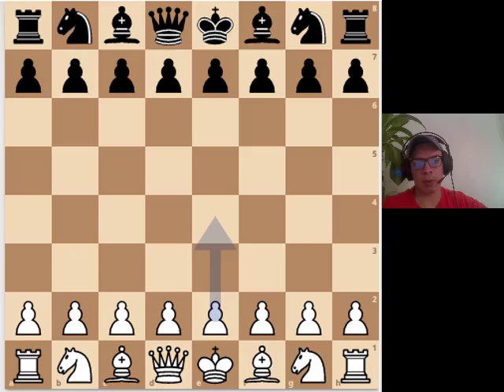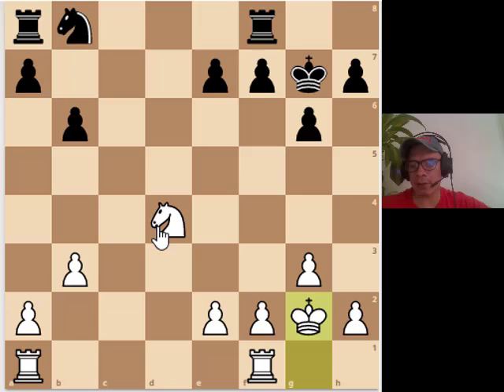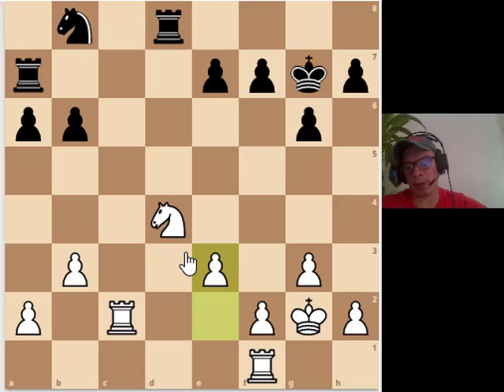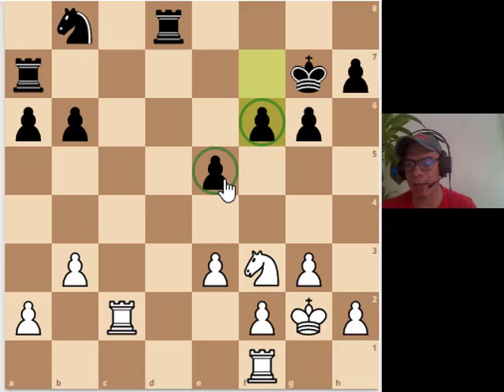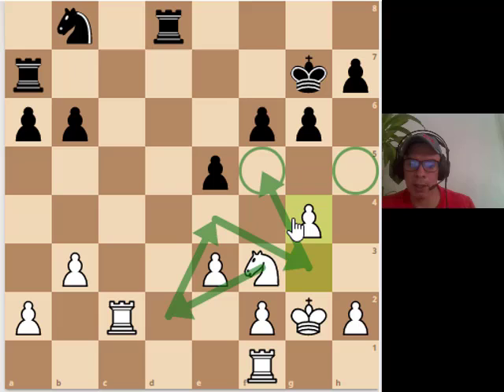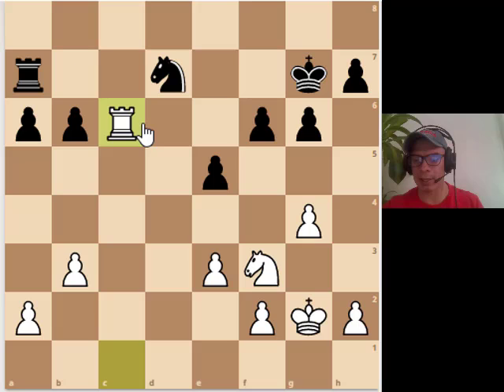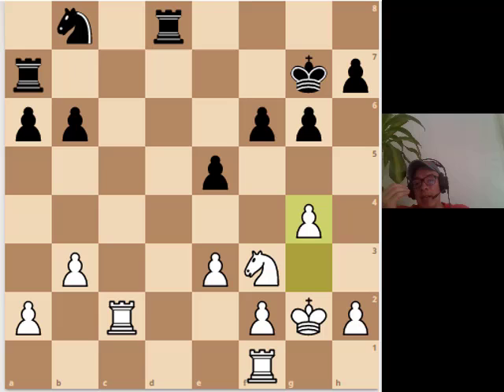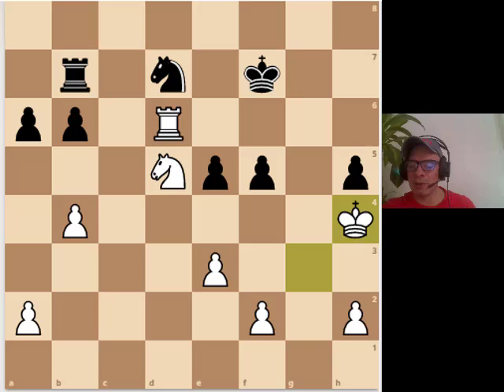Andersson Robatch 1979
Endgame Technique.